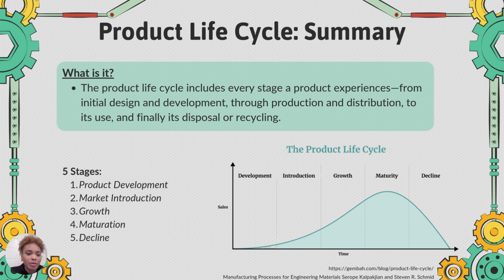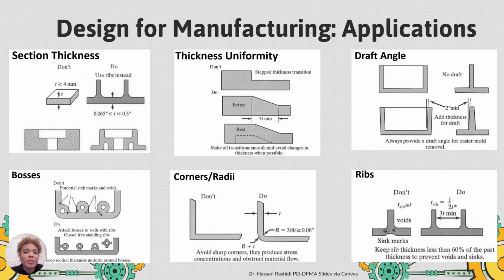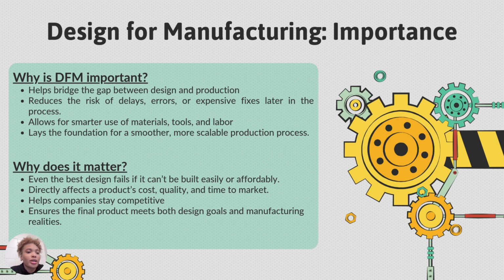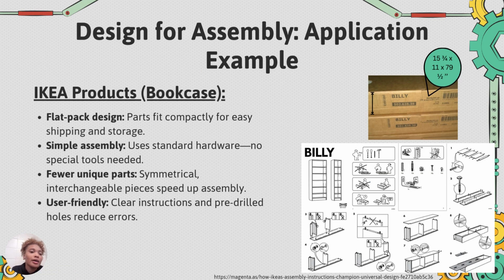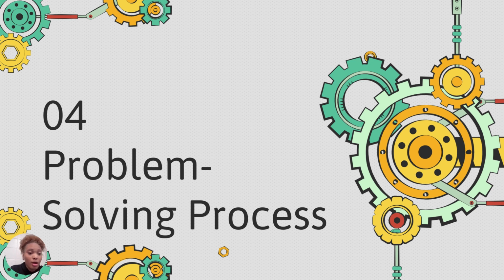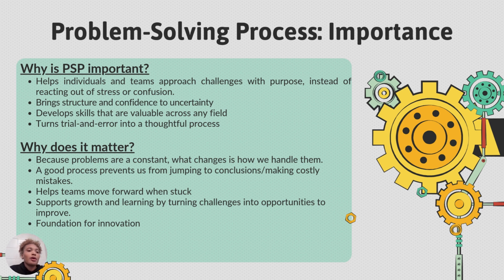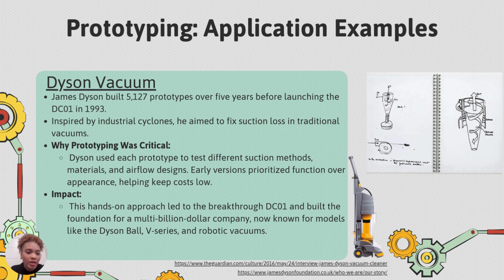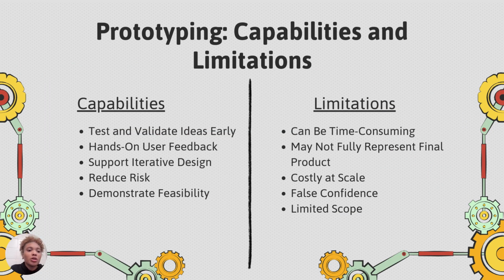Georgia Tech Benet Harris Spring 2025 P1 Design and Manufacturing Dr. Hassan Rashidi